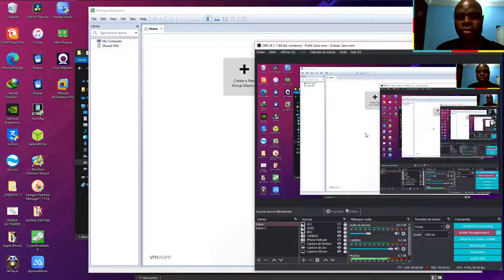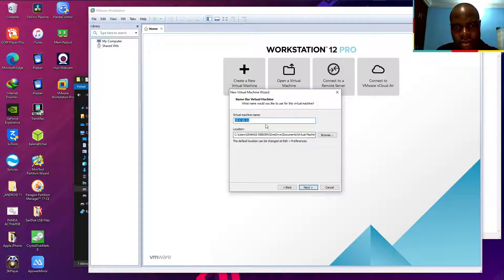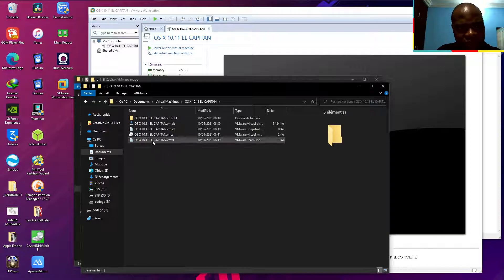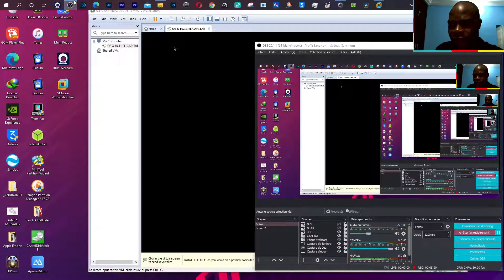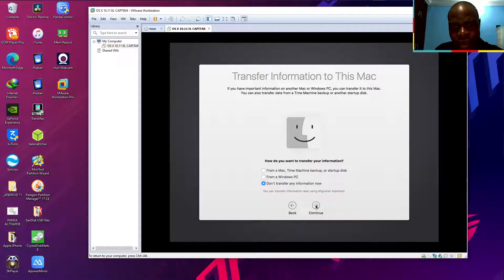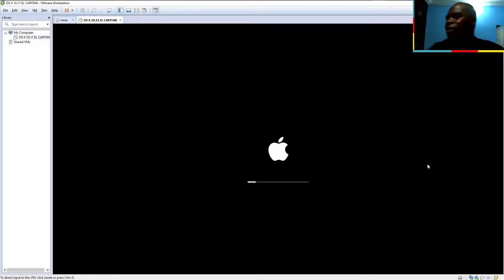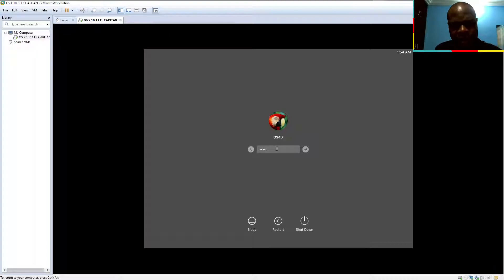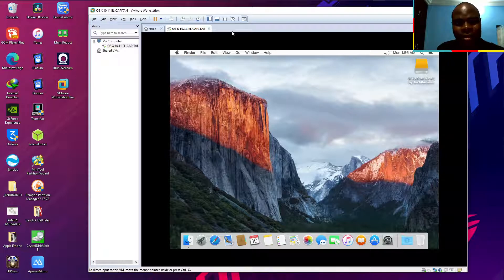Installing MacOS with VMware on Asus Rog Strix G731GU